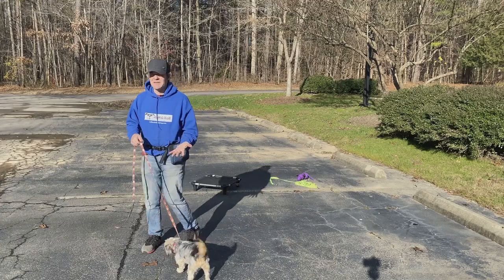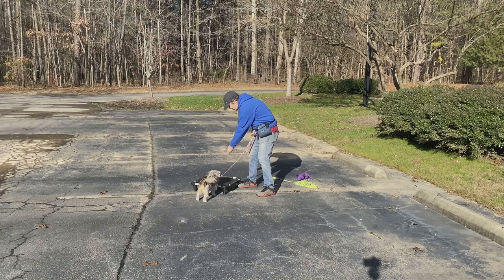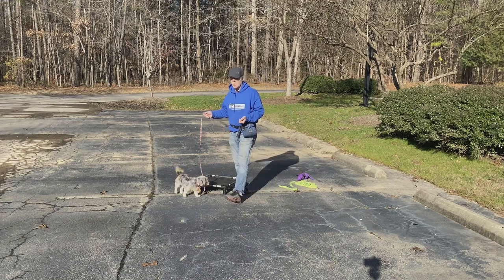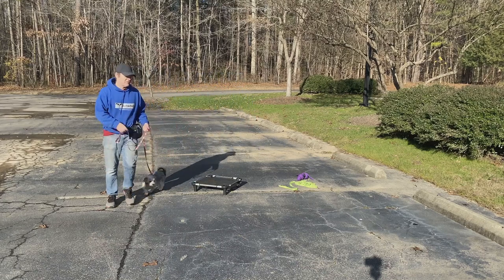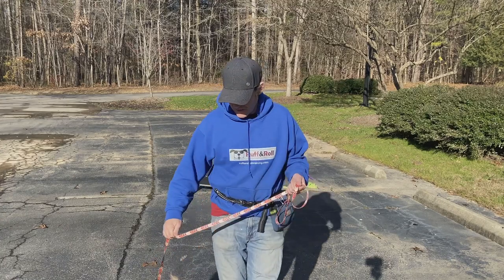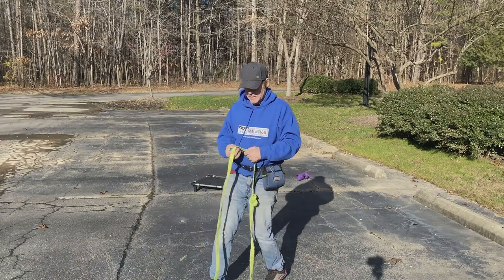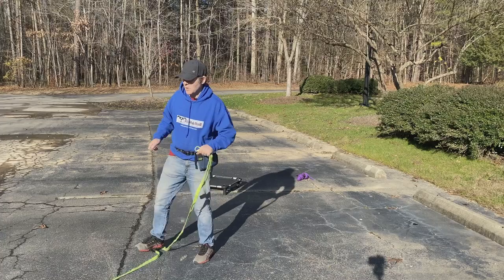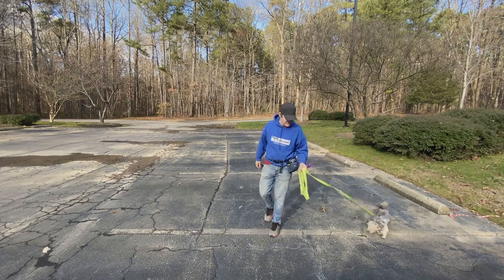Abby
Abby is a rescue dog with freemom-ride.org She would guard people and things in her home. I had her a few days and reset things a little. She will be in a foster and then adopted to a place with no kids. She is a very sweet dog.